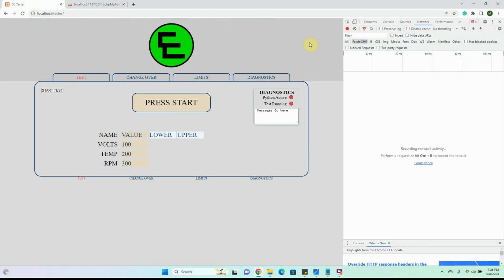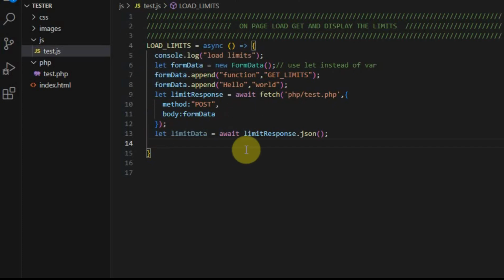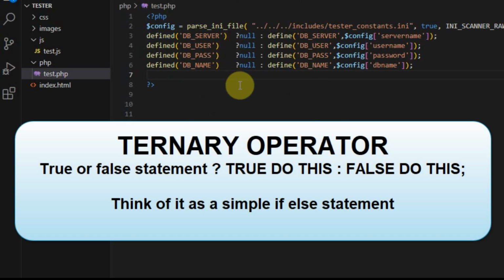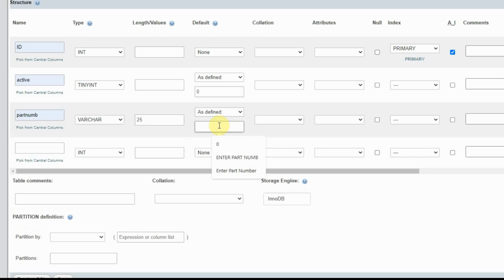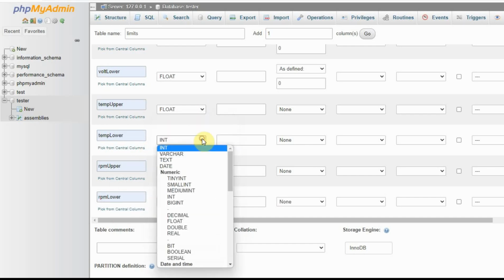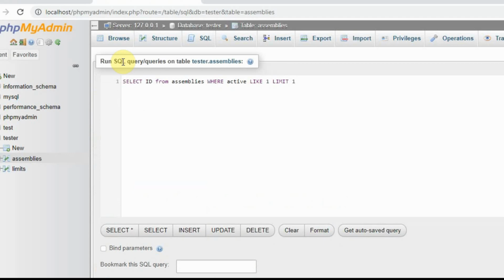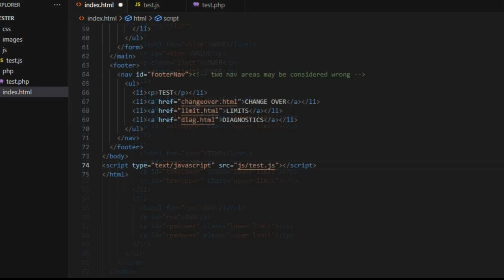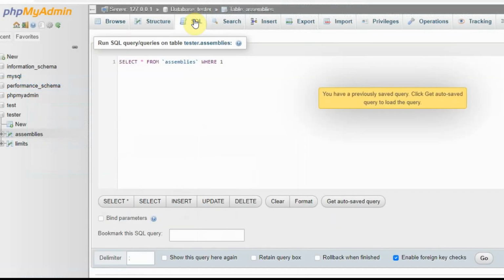197 building a tester part 3, adding the JavaScript, PHP, AND MYSQL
In this video, I add JavaScript, PHP, and MySQL.  I start with any changes to the HTML.  Then, I add the JavaScript calls to PHP.  I start with PHP but move into MySQL, then return to PHP.  I finished showing some troubleshooting.

I am just a guy making things for fun.  I make plenty of errors, but the people commenting and supporting make it easy to correct and move on.  Thank you to all who watch and support.